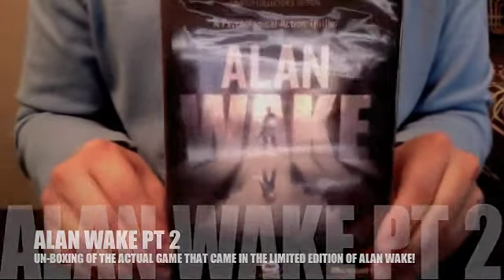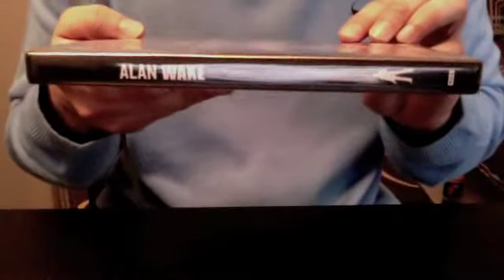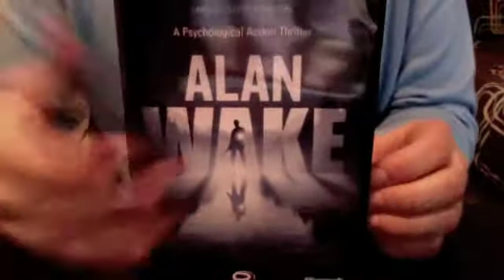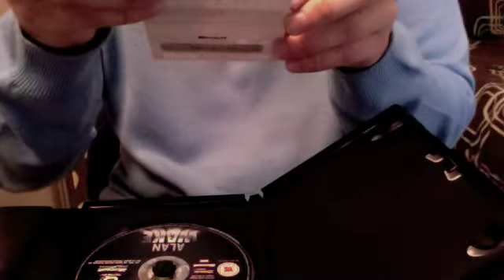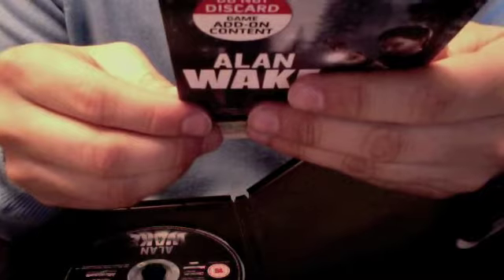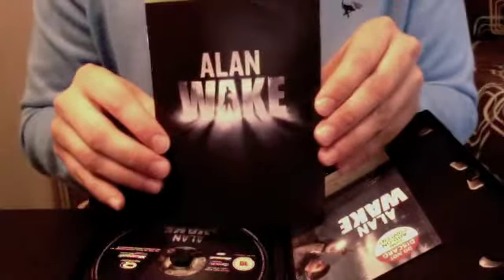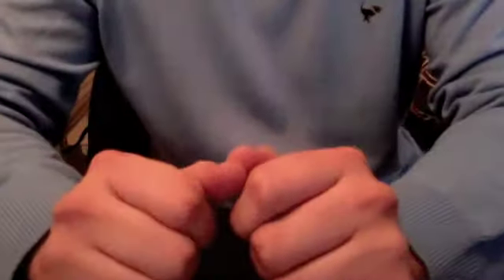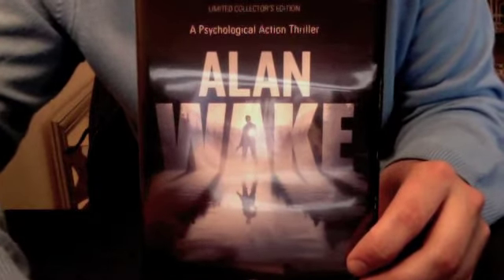Alan Wake Un-Boxing Pt.2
2nd part of my limited collector's edition of Alan Wake - Game part only, see previous video for all the limited edition goodness!!!